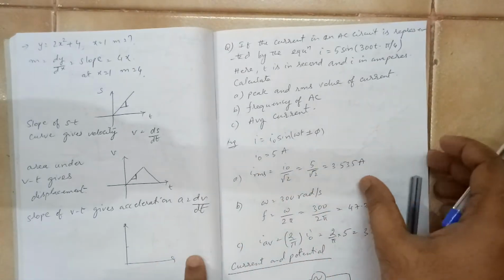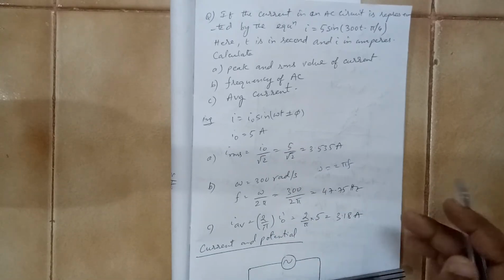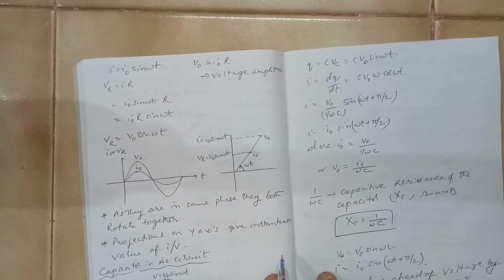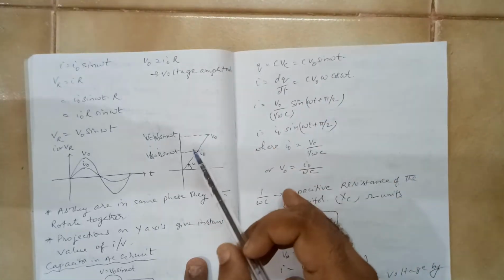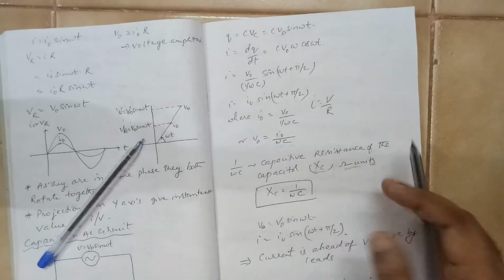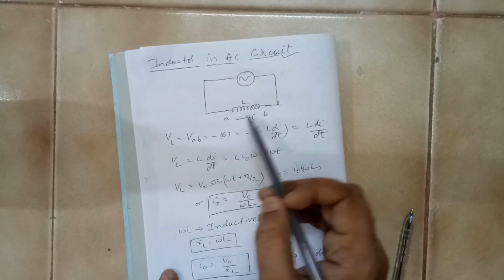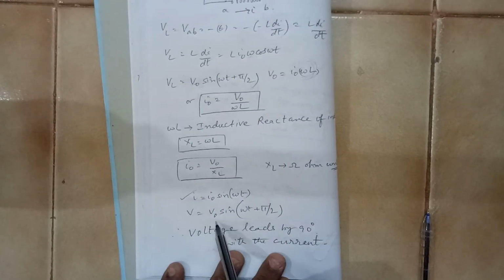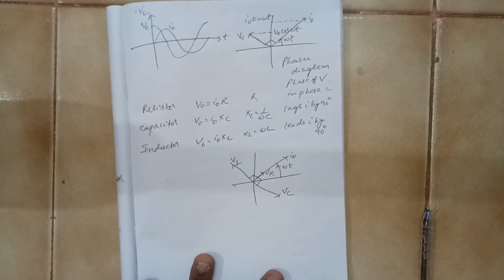phasor diagrams of L/C/R in AC circuits -AC basics-2